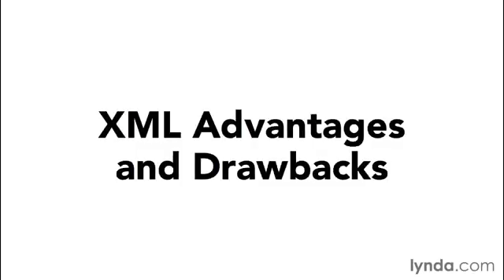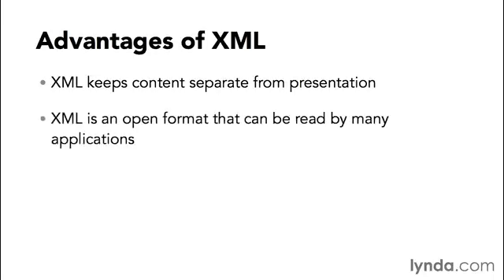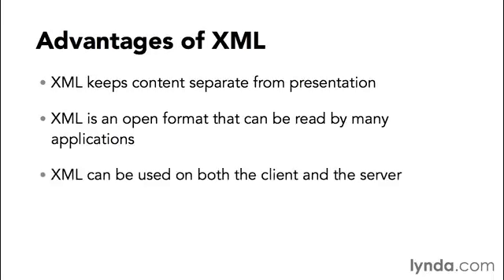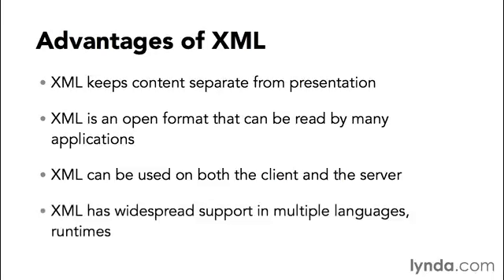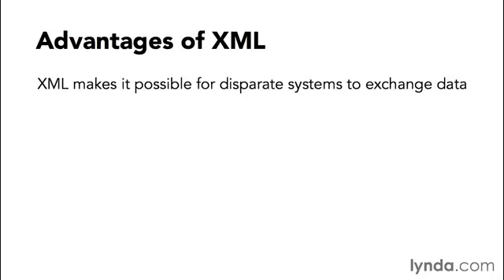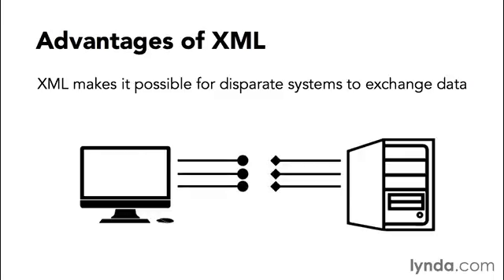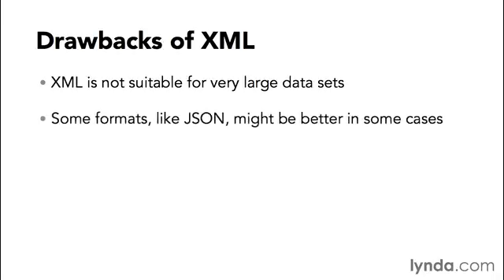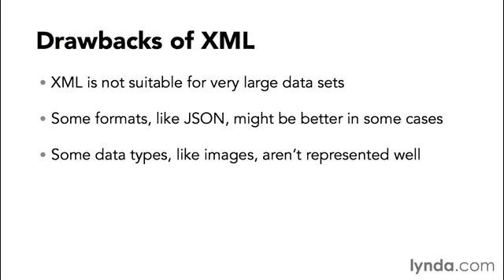008 Advantages and drawbacks of XML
XML, or Extensible Markup Language, was designed to make information sharing and data interpretation easier. In this course, developer and author Joe Marini takes you through the basic rules of XML, explains its syntax, and covers more advanced topics such as styling your XML with CSS and XSLT and manipulating XML through the DOM. From integrating XML into your site to creating document type declarations and schema definitions, this course covers everything you need to not only get started with XML but also master it.